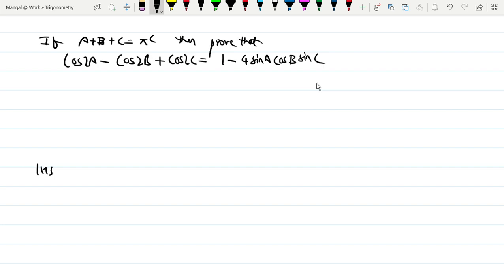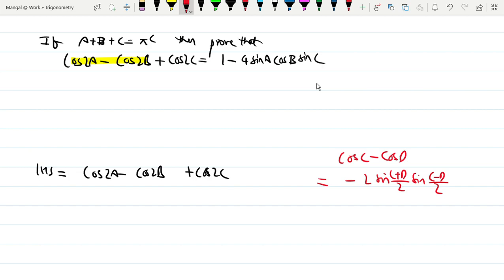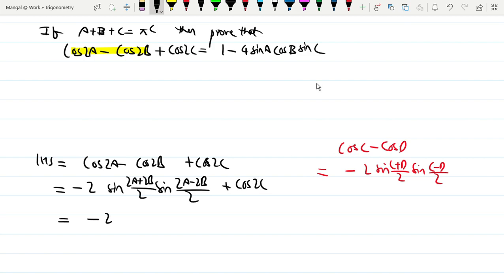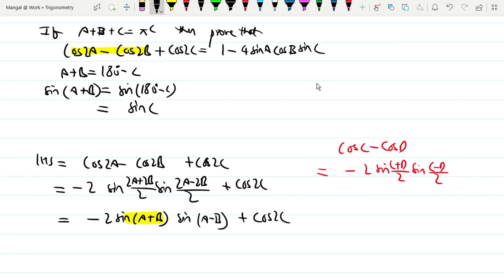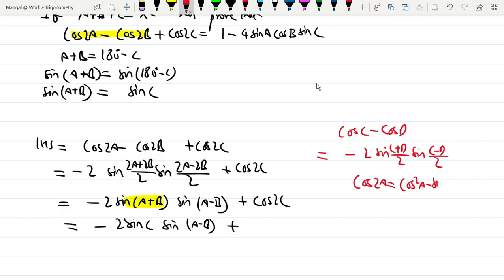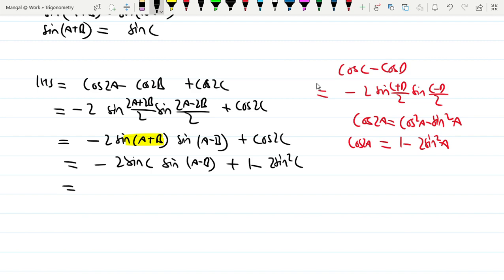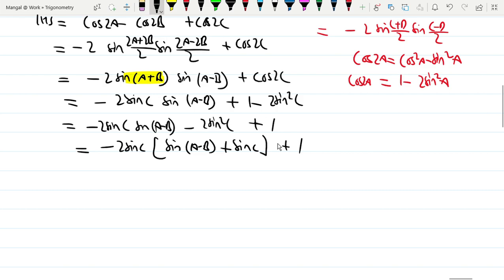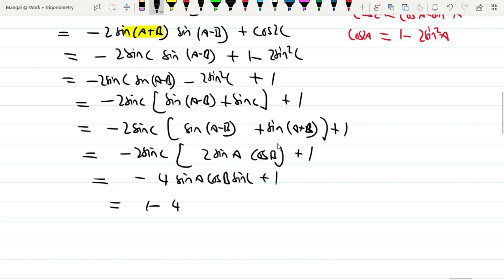Conditional Identities No. 5.